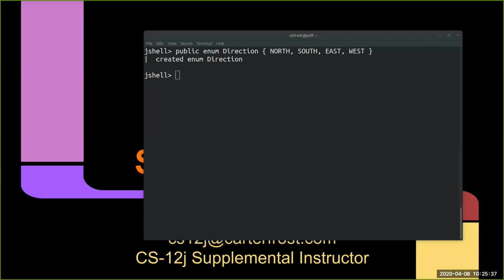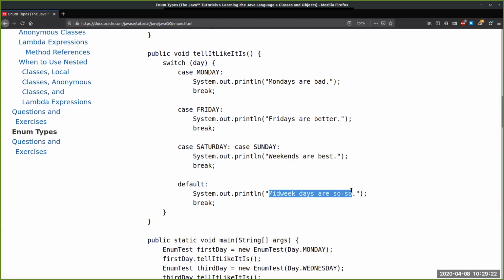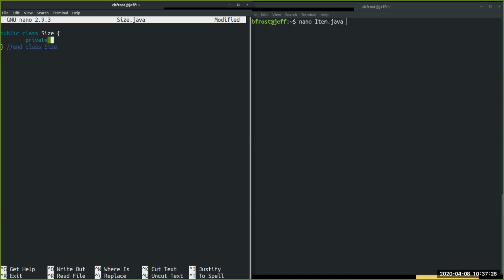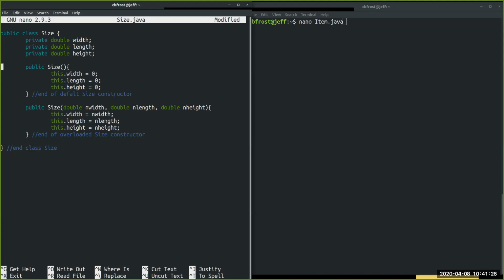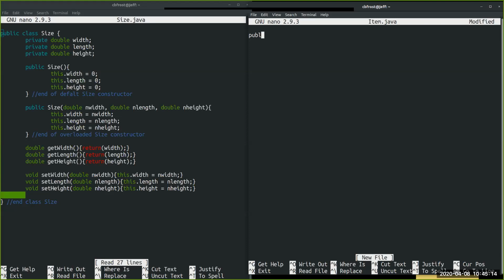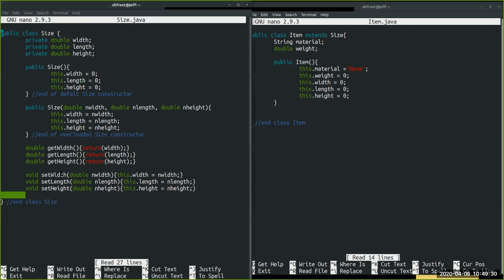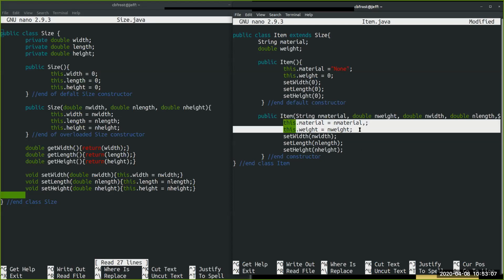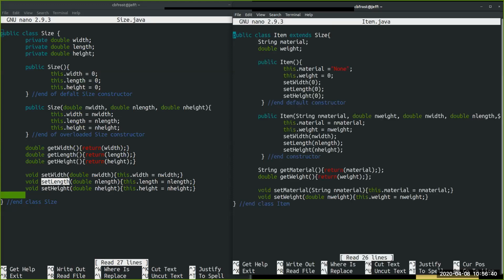CS-12j Java SI Session #16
Enums
Inheritance (extends)